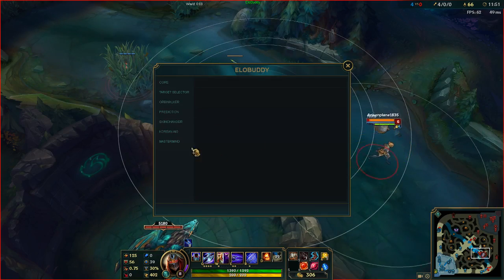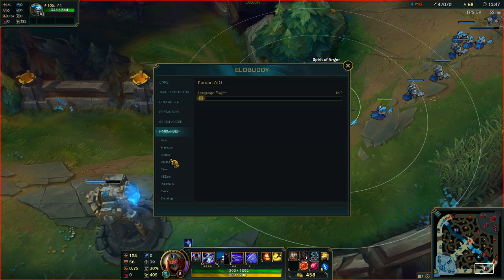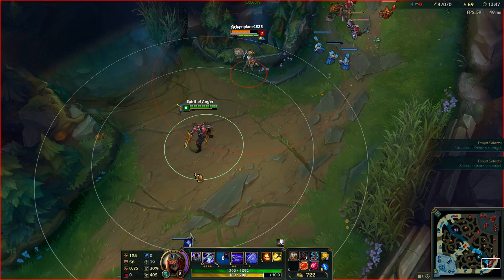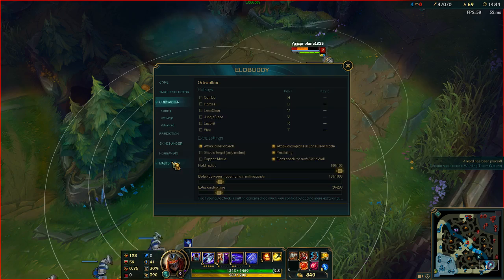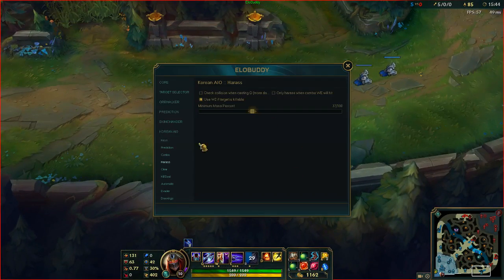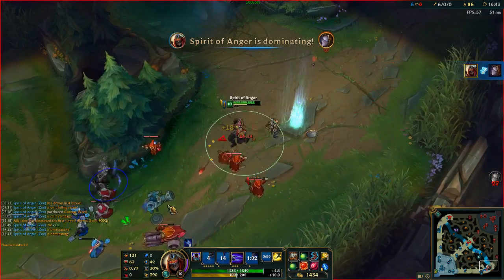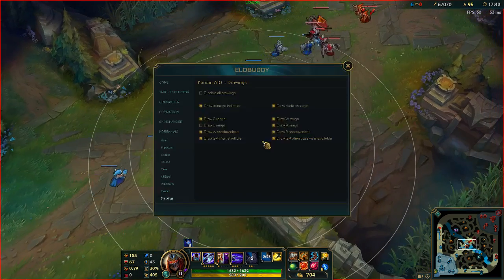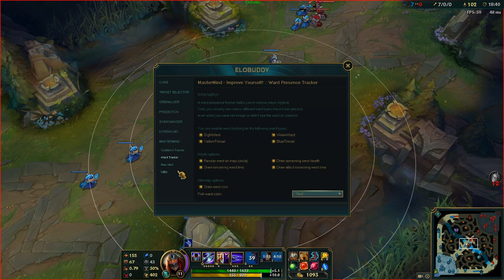SCRIPT SHOWCASE #1: ZED SET-UP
Hey guys, Moon here back with another video. This is just a showcase on how to set up Zed scripts. Hope this helped you.

P.S. To download, click the download link then scroll down to Zed and select Korean AIO. Enjoy!